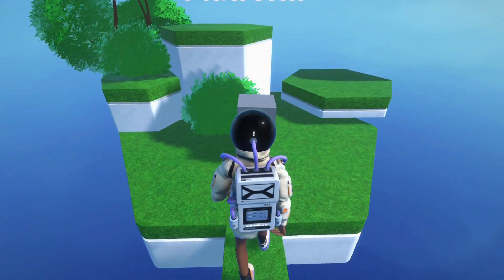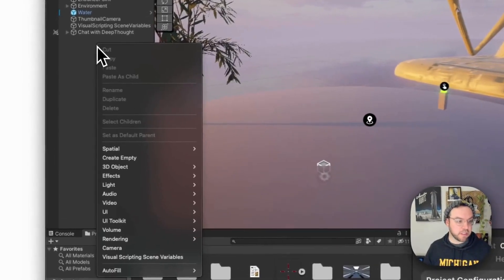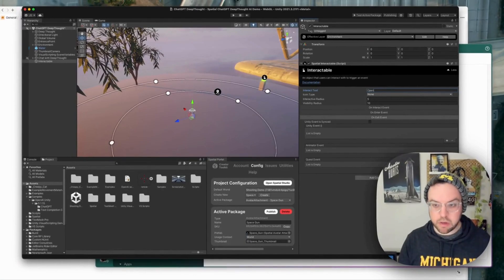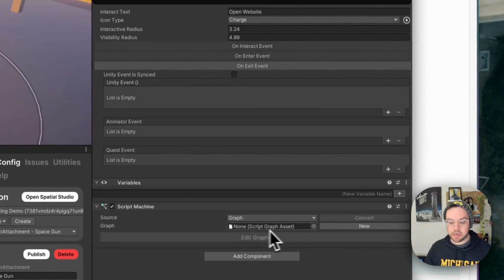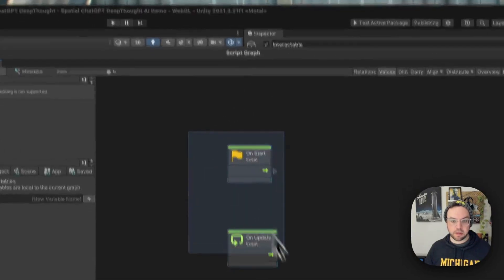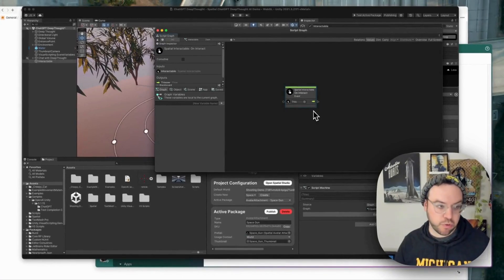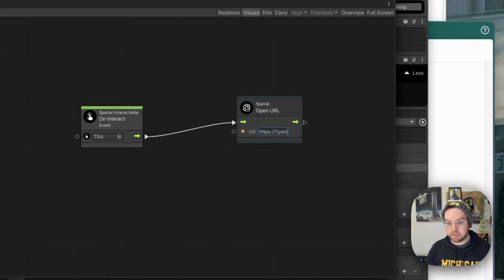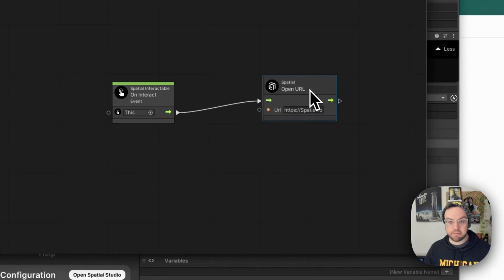Tutorial - Adding a Hyperlink to Your Game | Spatial Creator Toolkit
Here's a quick, 2-minute guide on adding a hyperlink to your Unity game using the Spatial Creator Toolkit. This video provides a concise and straightforward tutorial for integrating interactive hyperlinks in a 3D environment, perfect for enhancing player engagement and offering direct access to external web resources.

What You'll Learn:

A brief overview of the Spatial Creator Toolkit and its integration in Unity.
Fast and efficient steps to add a hyperlinkable button in a 3D Unity game.
Tips for ensuring the hyperlink works seamlessly in your game's environment.

This tutorial is designed for Unity developers who are looking to quickly add interactive elements to their games. Whether you're a beginner or an experienced developer, this guide will help you enhance your game with interactive hyperlinks in no time.

Unleash your creativity with Spatial! Explore worlds, create characters, play games and connect with millions across the globe from web, mobile, and VR.